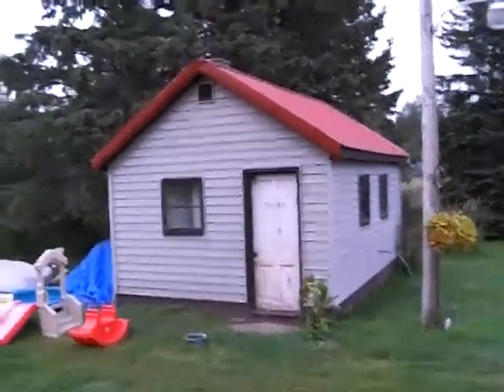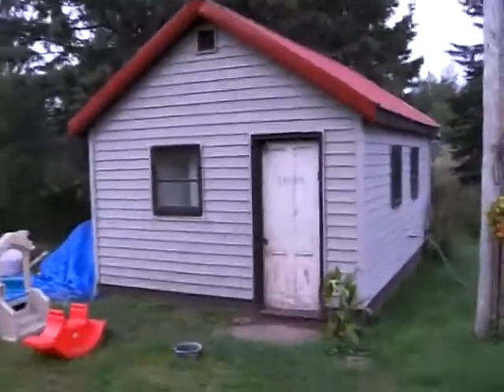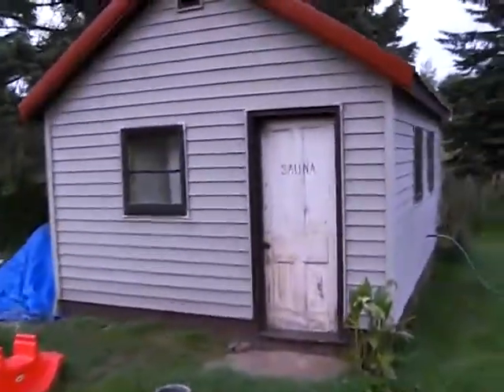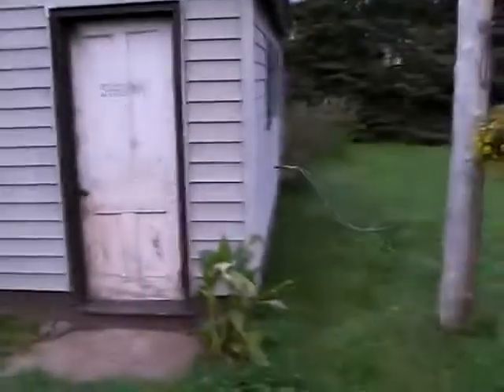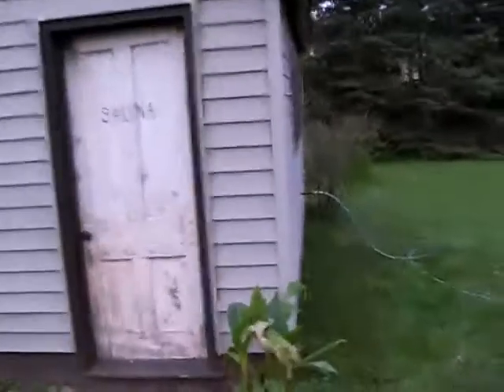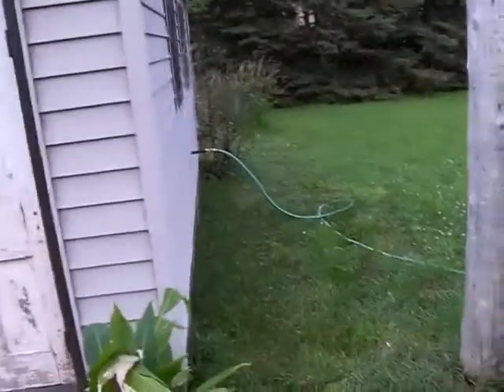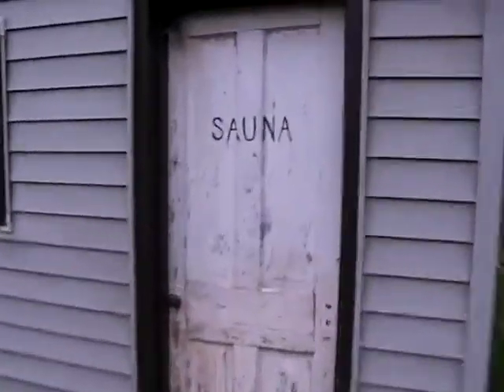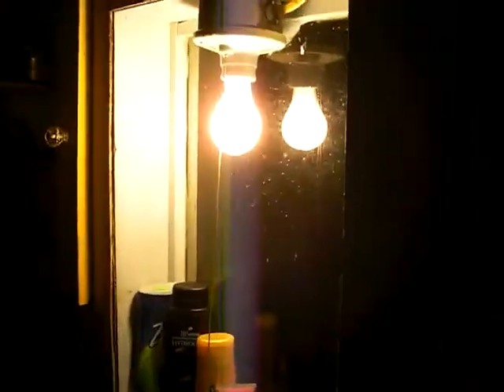Sauna Tour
Here's a sauna in the UP of Michigan. It's fairly typical of a outdoor sauna. When i took the video and threw the water on the rocks it didn't seem like it would amount to much steam. Later when I went in I found out I was wrong in a major way. It had plenty of steam and about wiped me out trying to "cool" them rocks off. :)